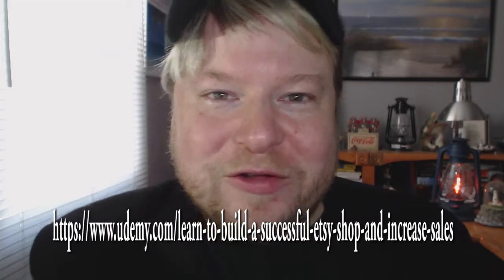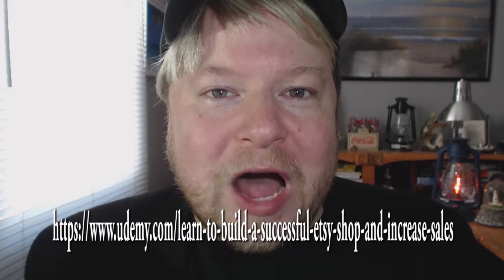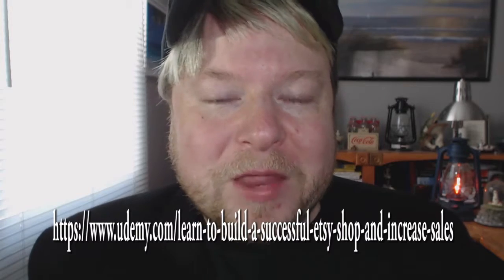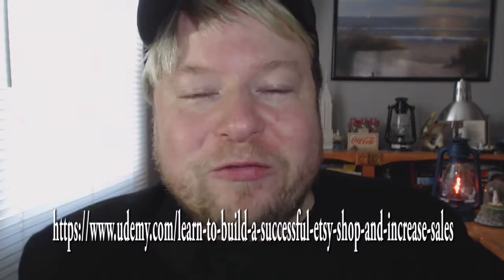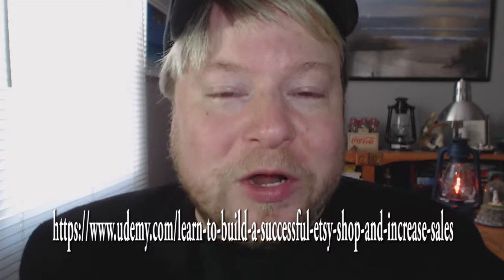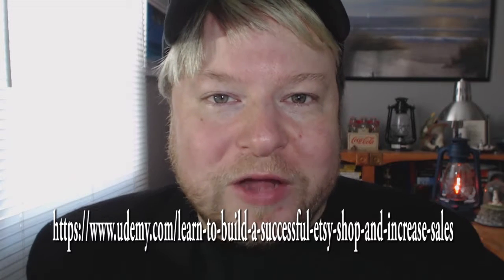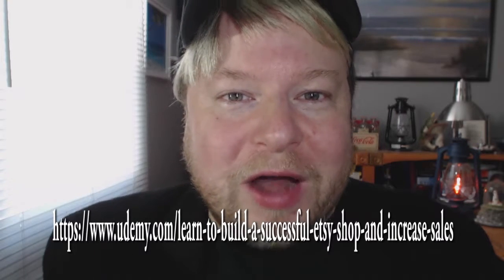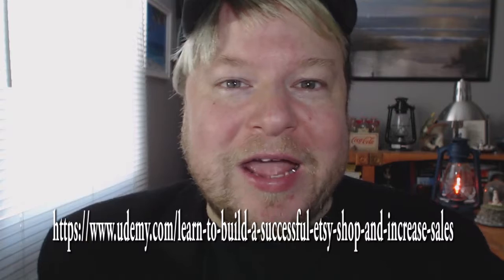Etsy Course Udemy Promo Video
Special Promotion: First 100 people who sign up through this video gets $10 off the original price. Use promotional code

I have been a successful Etsy seller since 2012. My product has become very popular. Recently I heard a stunning fact that the average Etsy seller only earns $100 a year. I never expected that number to be so low. Sadly many people created Etsy shop after losing a job in order to make ends meet. They can't figure out why they are not making sales. Others have a dream but when things don't go their way they quit.

I am happy to announce that I am a new instructor for an online university called Udemy. I have created a course on how to build a successful Etsy shop and become a successful Etsy seller. This is a very detailed course that spans 41 video lectures. Each video runs on average between 5 to 10 minutes with some going as long as 20 minutes. Each lecture covers one topic and is done in a one-to-one style. Meaning that I talk directly to you through the camera without a lot of bells and whistles to get in the way. When needed I will take you directly to the Etsy website and show you exactly what to do and how everything works. My course also reveals all of the secrets I have learned to become successful. I will expose everything that I do and I don't hold back. It is my goal to help shop owners go from $100 a year to earning $100 or more a week at Etsy!

One of the big reasons why so many sellers fail to earn a decent income from Etsy is because they just don't have the proper knowledge. It takes a lot more than just building the shop, adding a product, and waiting for sales. You need to learn how to write your titles and descriptions to your products properly so that it can increase sales. You need to learn the best way to write your "about me" statement. That can make a huge difference even though you may think it doesn't. I will teach you the proper way of pricing your items and your shipping fees. We'll go through legal, store policies, photographing your items, as well as cover marketing and advertising. There is a lot to go over but after this course you will have all the knowledge you need to take your Etsy shop into the stratosphere and become successful. This shop is designed for those new to Etsy as well as those who are currently Etsy shop owners. I am personally inviting you to come join me at Udemy and take my course.

To help you get started I have created a special promotion. The first 100 people who sign up to my course through this video, and use the promotional code listed below, will get $10 off the normal price. This offer will automatically expire when all 100 people have used up the code. I hope to see you on the inside!